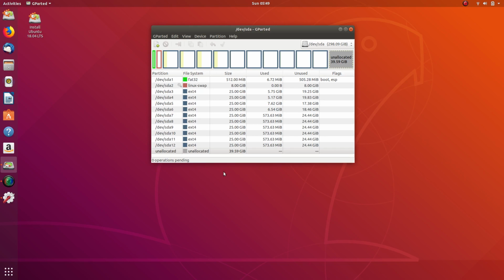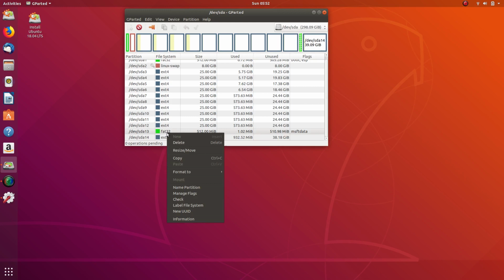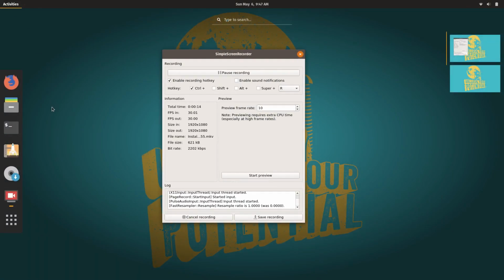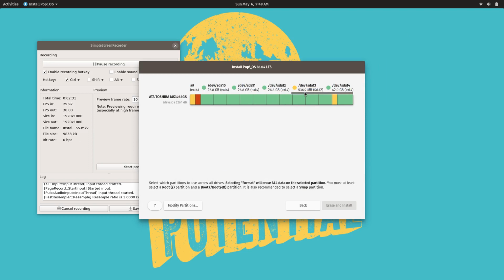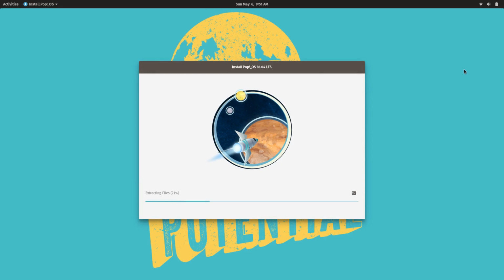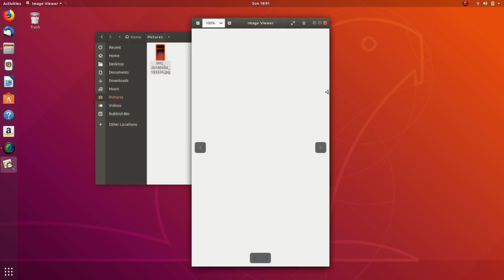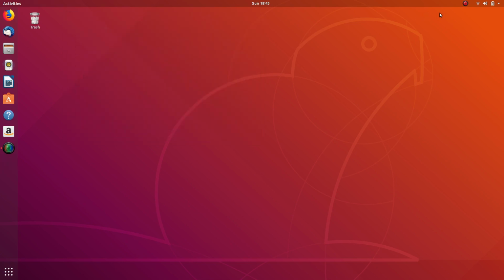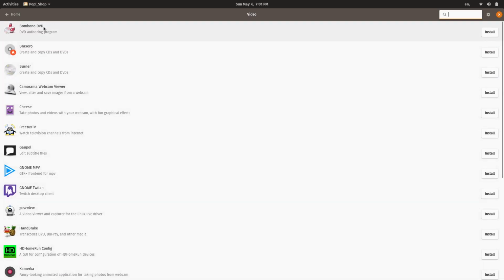UEFI Install Pop OS To Dual Boot With Multiple Ubuntu Distros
In this video I will be demonstrating how to install Pop OS to a separate partition and separate boot partition under UEFI, to enable dual boot with multiple Ubuntu distros, which are installed to a different boot partition. My understanding is that Pop OS doesn't come with grub so this is a method I found that works for me. Hopefully this might help others seeking a dual boot situation with Pop OS and other distros under the UEFI scenario.

Awesome Wallpapers

Colin Brash